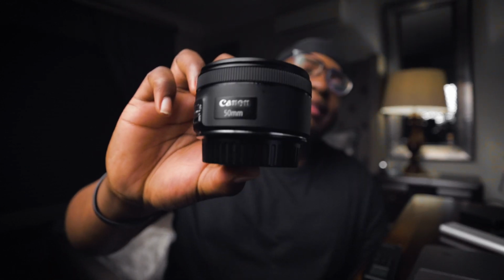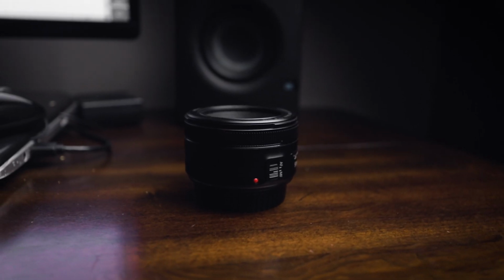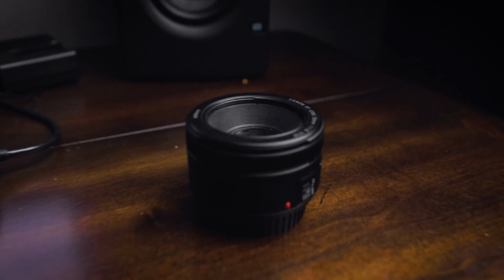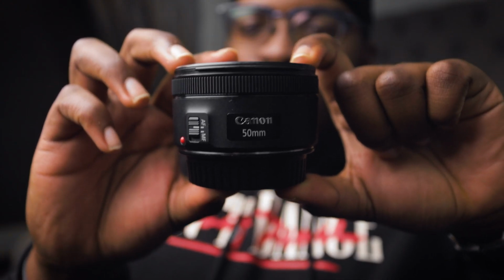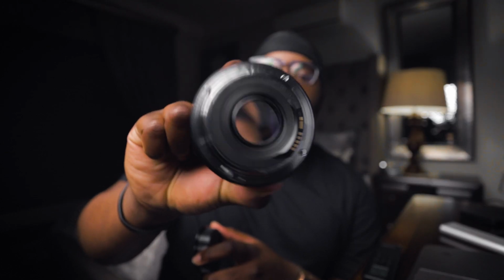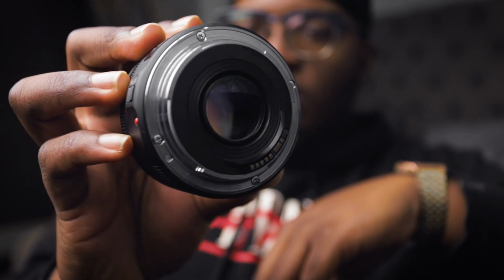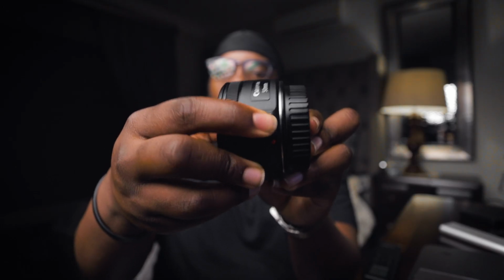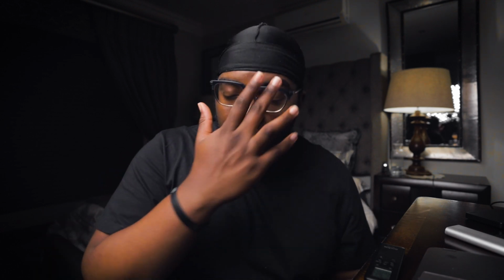BEST LENS FOR BEGINNER PHOTOGRAPHERS | CANON 50mm 1.8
MY GEAR

MAIN Camera
Second Camera
Lens 1
Lens 2